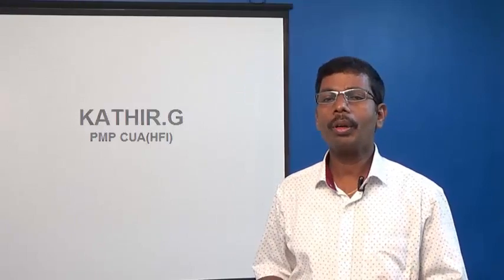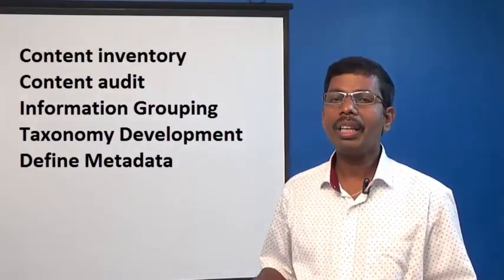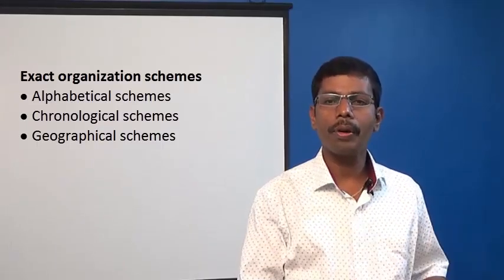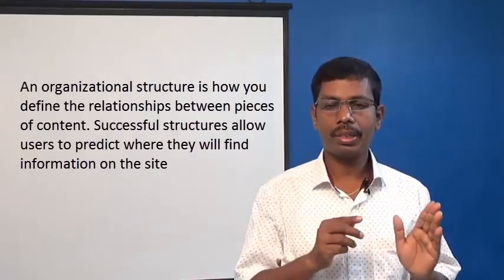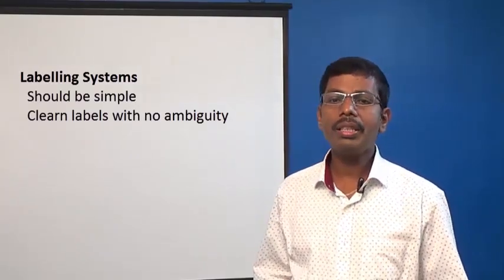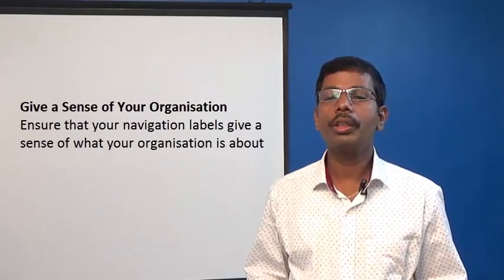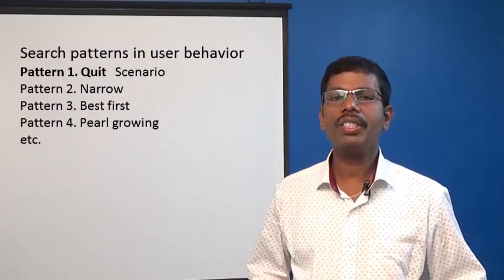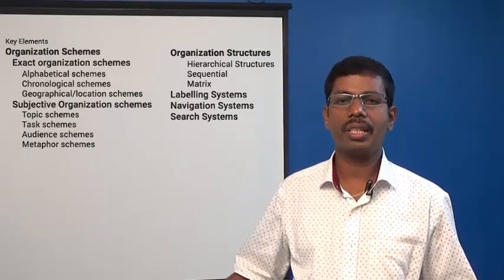UX Design Information Architecture - Content Organization structure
Content organization, structure, labeling content, menu ordering and search design